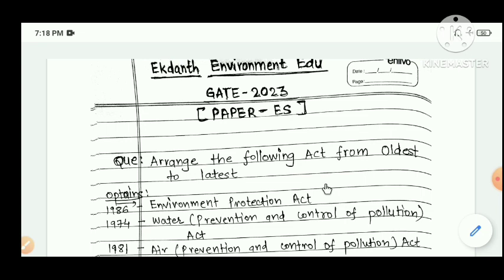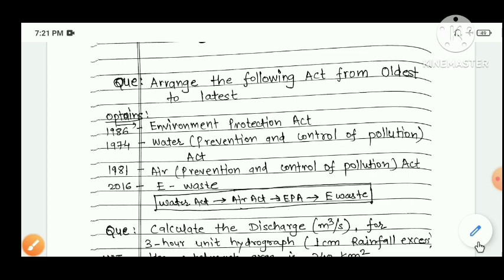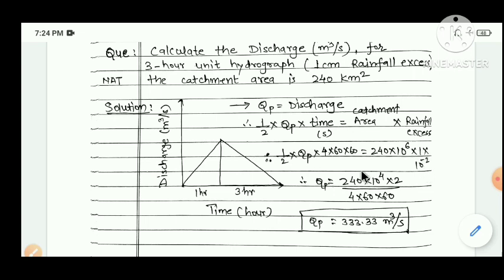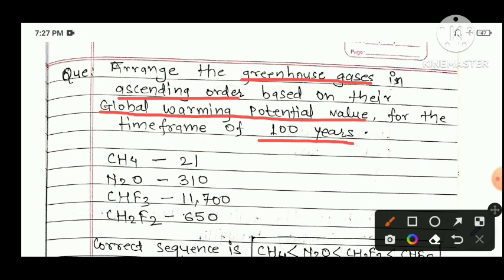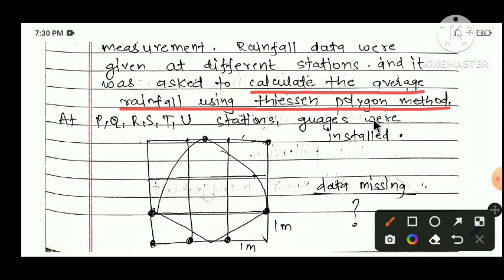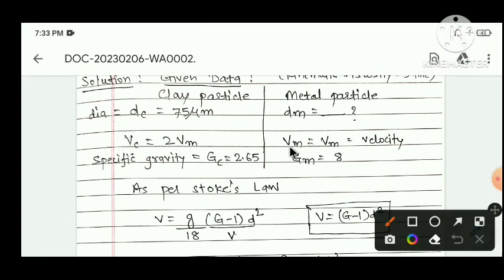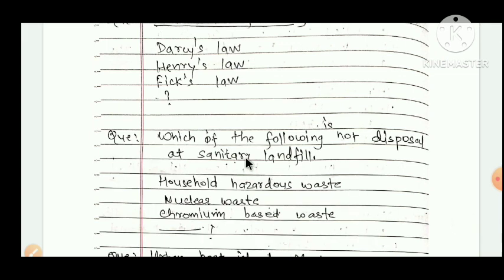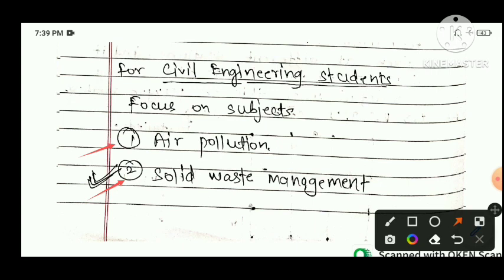GATE 2023 ES Paper Discussion GATE Environment Science and Engineering|Technical Paper Memory based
GATE 2023 ES Paper Discussion GATE Environment Science and Engineering|Technical Paper Memory based Questions.

Welcome to Ekdanth Environment Edu
In this video we have discussed only Technical Paper of GATE 2023.
GATE 2023 Environment Science and Engineering Paper only Discussed based on Memory.
GATE 2023 Engineering Mathematics and General Aptitude.
GATE 2023 Civil Engineering important topics in Environment Engineering section
GATE 2023 Environment Science and Engineering paper solutions
GATE 2023 ES Paper Solutions Memory based
BPSC Analysis
CPCB SCIENTIST B
BPSC AE exam preparation
Environment Engineering
GATE 2023 Environment Science and Engineering Paper Analysis
GATE 2023 ES Paper Analysis
Environment Science and Engineering paper Solution GATE 2023
Unacademy
Preparation with Ekdanth Environment Edu will Made Easy for GATE ES
Civil Guruji
Gate Academy